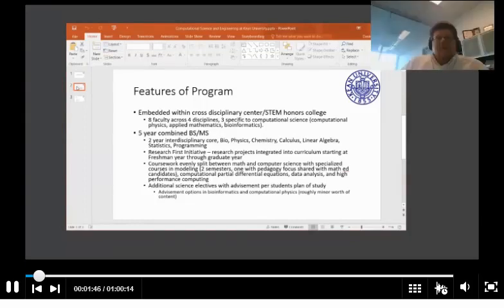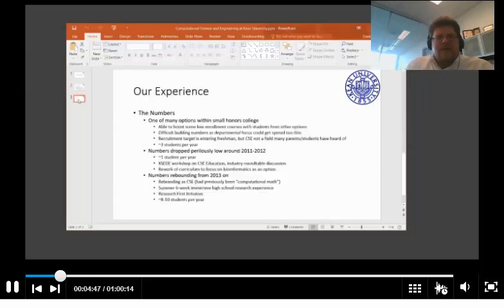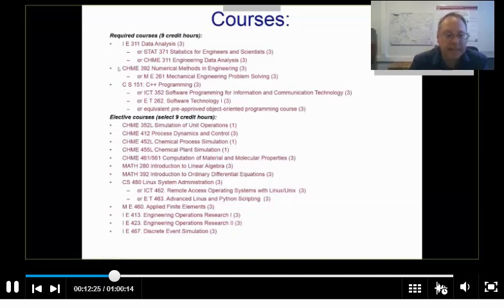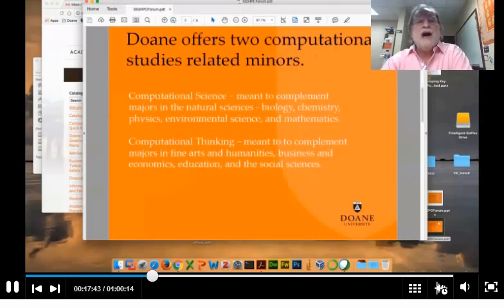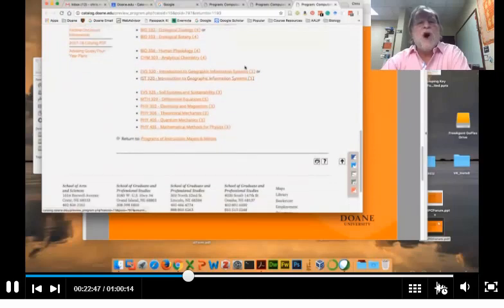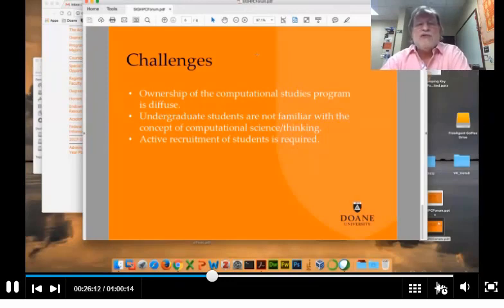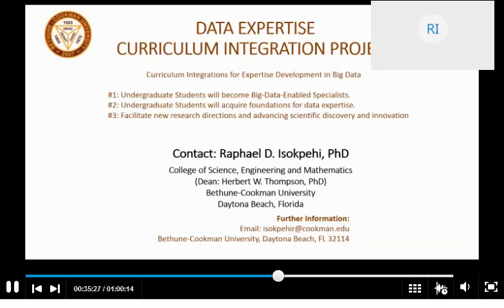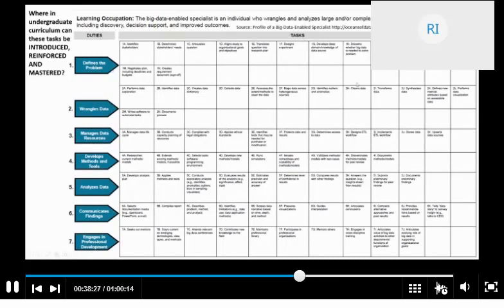Community Speaks: Undergraduate Computational Science Programs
Continuing the SIG HPC Education sponsored “Community Speaks” series, we have assembled a panel of faculty responsible for undergraduate programs in computational science to provide a description of their programs and participate in a discussion of program creation and maintenance issues.  They represent a range of public and private institutions and programs that span a variety of disciplines.